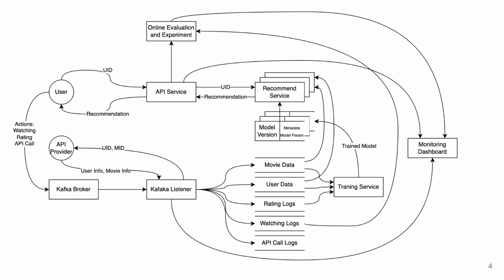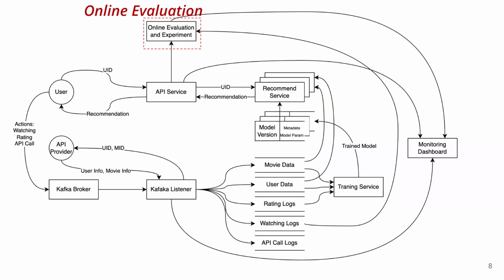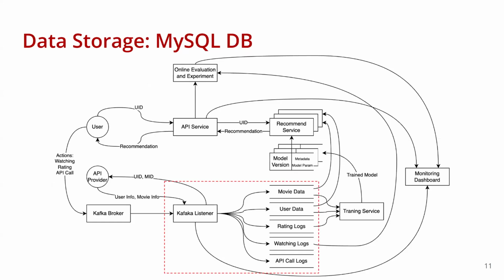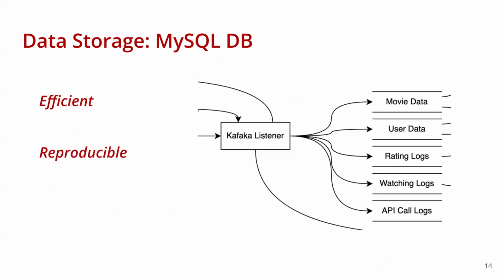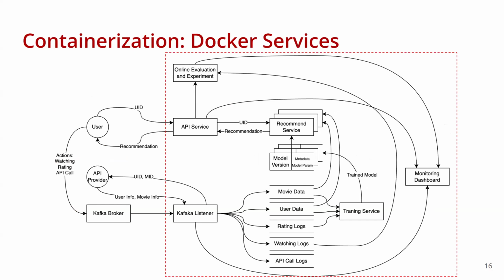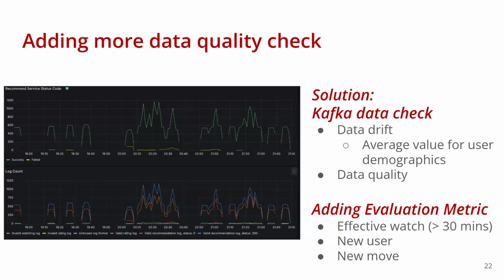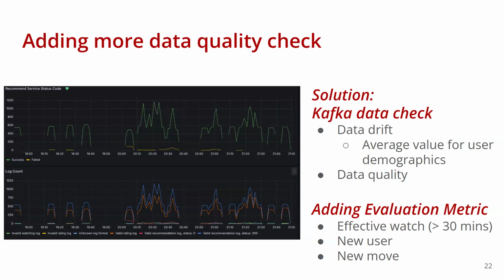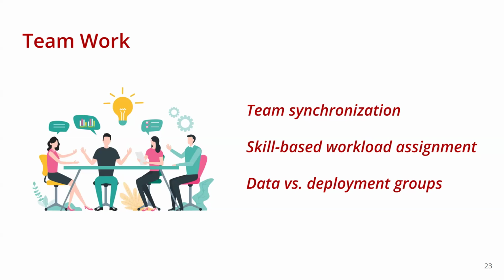Team25 Recommender system final presentation